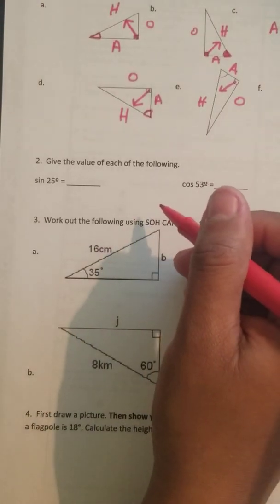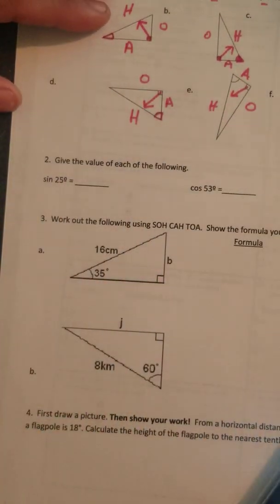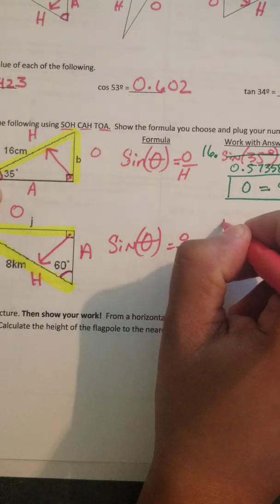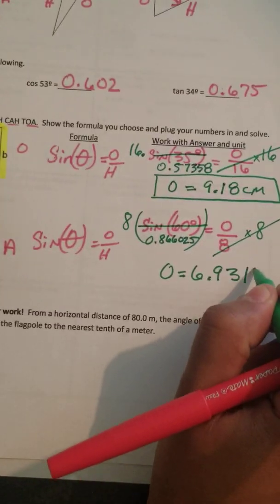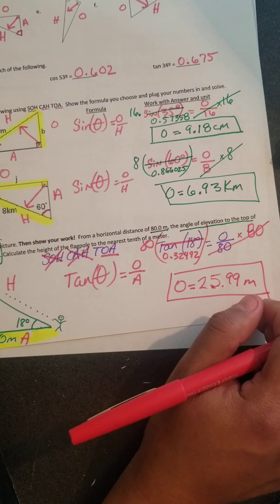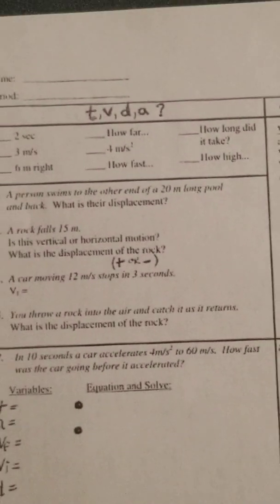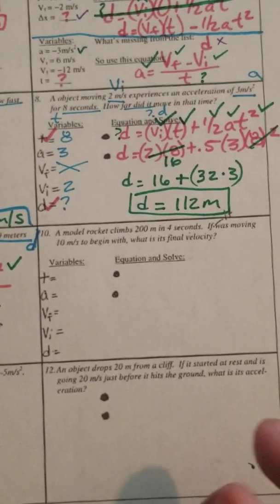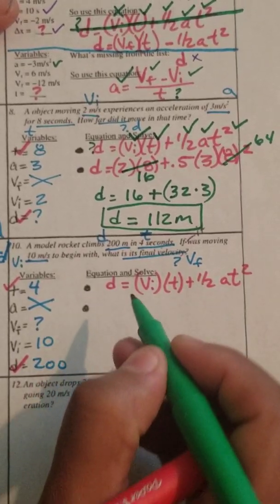Week-6 Physics: Unit 3 HW#2 Video Answers Part 1